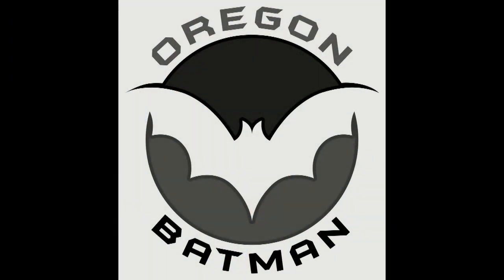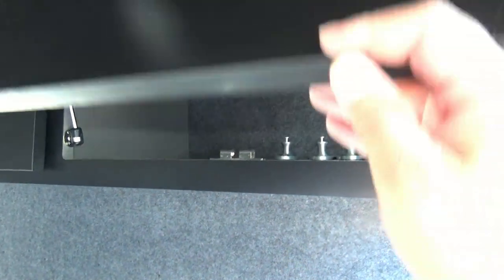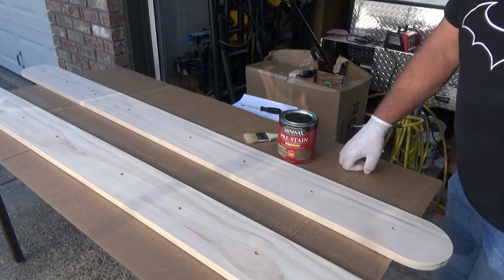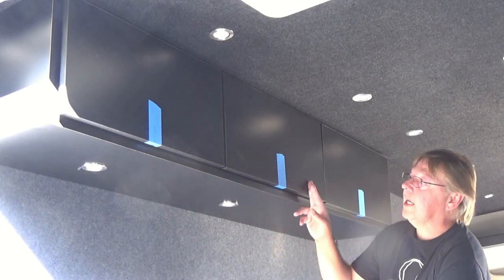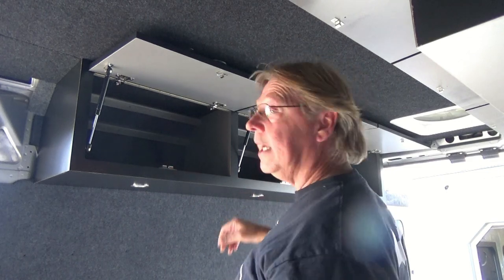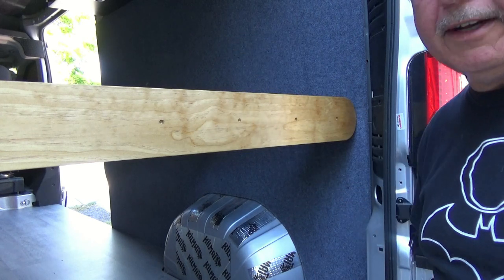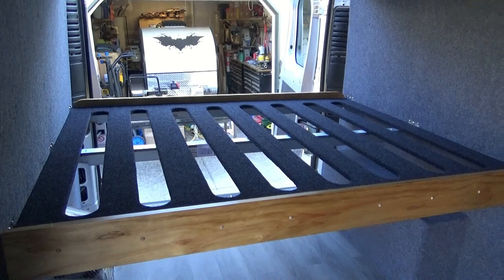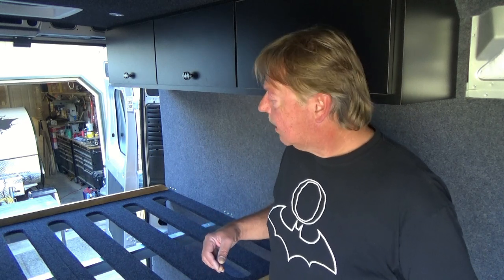Promaster Van Build 2500 159WB – DIY– Bed Platform – Part 13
I have built a sailboat, a dinghy, two teardrops and an RV. What better way to combine all builds into one, than to build out a van and enjoy many travels! Journey with me as I put my skills to the test and turn an ordinary cargo van into a luxurious dwelling place on wheels!

Thanks for staying tuned and watching the videos… now, let’s get started

Batman Logo Metal Knob
RecPro 10 Gallon RV Fresh Water Tank 17" x 14" x 10"
70MM Ball Catch
HOUZER E-100 MIDNITE Quartztone Sink, Black
NOCO GCP1EX 15 Amp AC Port Plug
MxEol Marine Slam Latch Black
THALASSA DC 12V Boat Indoor Warm White Reading Lamp with LED Blue Night Light
Houzer 190-9265 Sink Strainer for 3.5-Inch Drain Openings, Matte Black
Apexstone 100N/22.5lb Gas Strut
Black Kitchen Faucet with Pull Down Sprayer
8 Pack Push Latch，Touch Latch Safe Push Latch
SKORVA Steel Midbeam Support Beam
IKEA Part # 116791 - Mounting Plates - 2 Pack
Blum 105 Degrees Compact 38N Series 3/4" Overlay Screw-On Cabinet Hinge -10 Pack
P3 P4400 Kill A Watt Electricity Usage Monitor
Porta Potti 92306 White Thetford Corp
12V Recessed LED Under Cabinet Light
Ulincos Touch Switch UT19F1 Segmented Dimming
Astro Pneumatic Tool 1450 13" Plusnut and Extra-Long Rivet Nut Setter
KILMAT 50 mil 50 sqft Car Sound Deadening Mat
3M Thinsulate Acoustic/Thermal Insulation SM600L (30' x 60")

A. Bateman
Cheers!